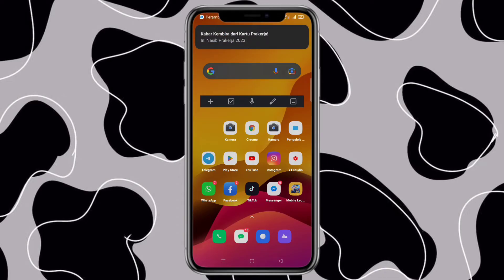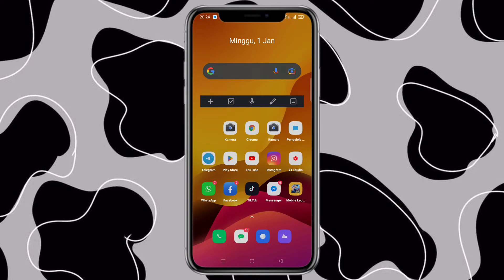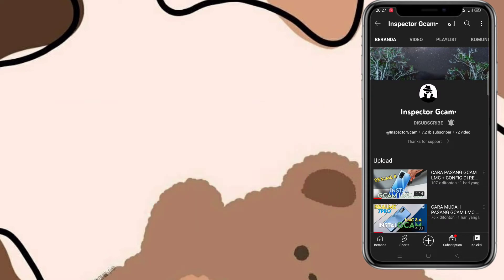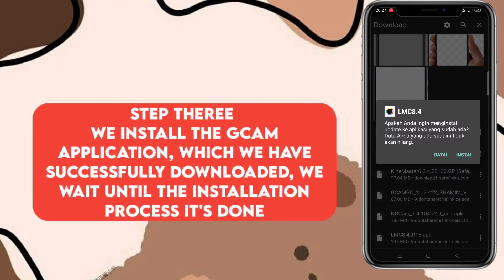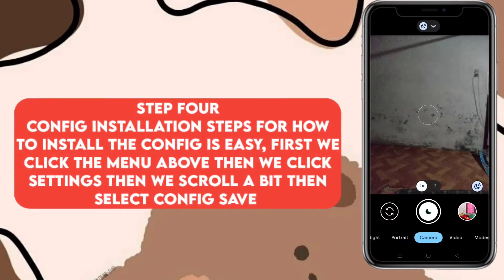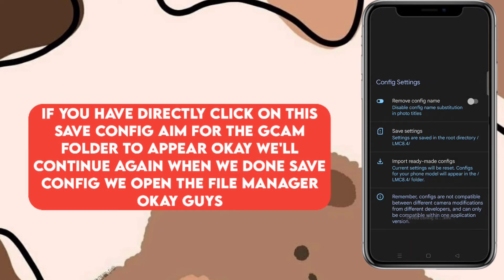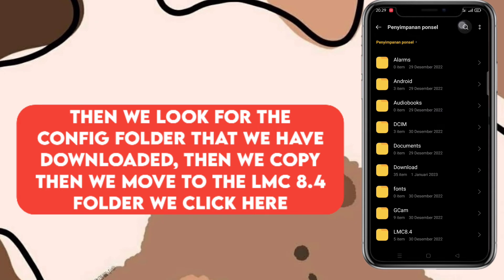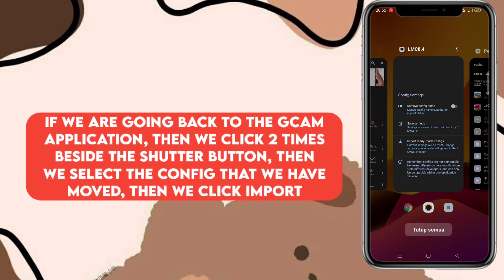CARA PASANG GCAM LMC 8.4 DAN CONFIG REALME 7i | Google Camera Realme 7i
-halo guys jadi di Vidio kali ini saya akan-
bagikan ke kalian  cara mudah  instal Gcam
     lmc 8.4 untuk Realme 7i paling mudah
seperti apa caranya simak Vidio ini Sampai
selesai jangan di skip² ya guys supaya tidak
                                 keliru

           SUPAYA CHANNEL INI LEBIH
BERKEMBANG UNTUK KEDEPAN NYA BOS

             LINK GCAM DAN CONFIG NYA
                          DI BAWAH YA